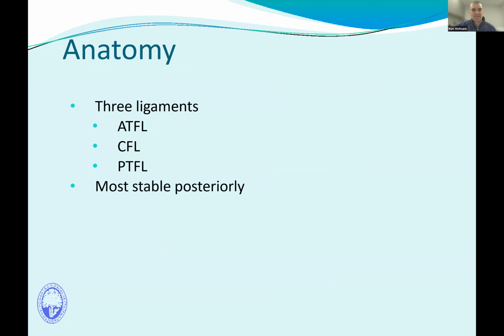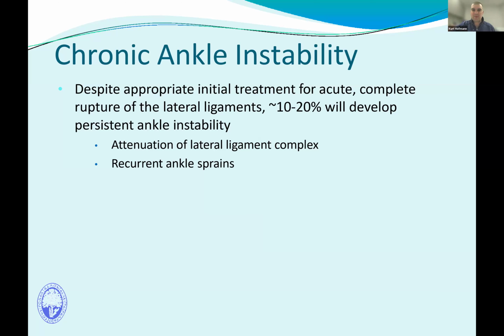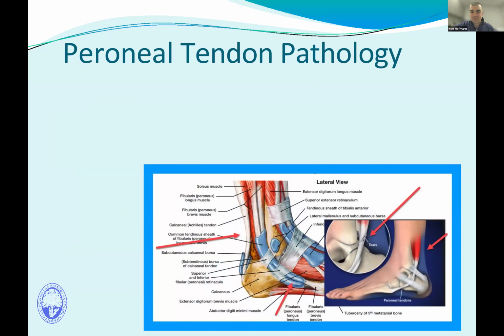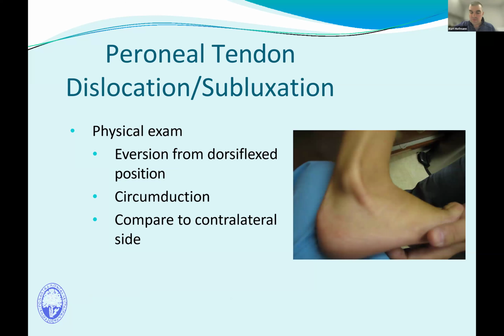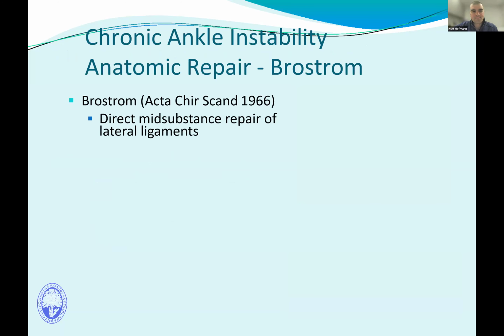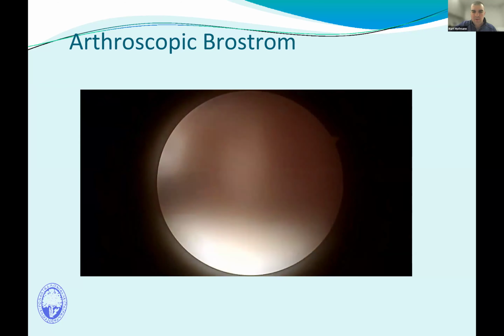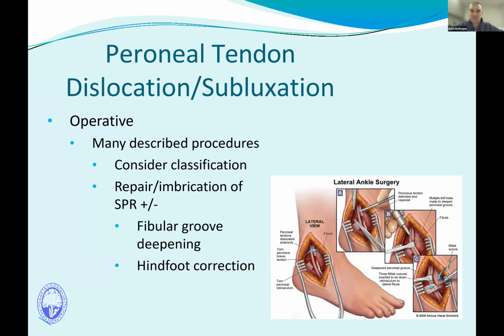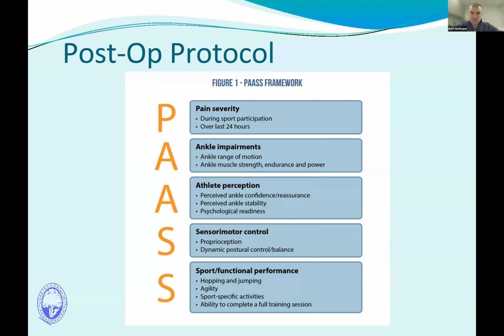Whittier Health Network Presents: Ankle Instability and Peroneal Tendon Pathology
Whittier Health Network invites you to attend a FREE Zoom Continuing Education Program: Ankle Instability and Peroneal Tendon Pathology

Presented by: Kurt J. Hofmann, MD, Orthopedic Foot and Ankle Surgeon at Boston Bone & Joint Institute

1 Contact Hour available for Nurses and Physical Therapists who attend the entire program and complete an evaluation tool.

Whittier Health Network, Whittier Nursing Education is approved as a provider of nursing continuing professional development by the American Nurses Association Massachusetts, an accredited approver by the American Nurses Credentialing Center’s Commission on Accreditation.

To view the original event page and to sign up for our next CEU event, please scroll to the bottom of this